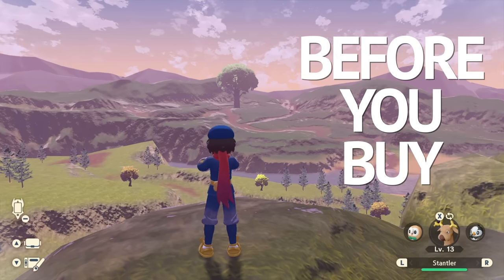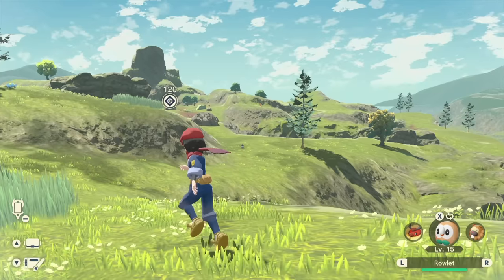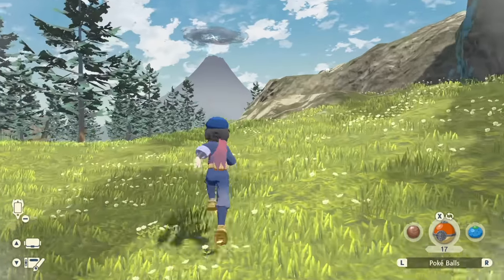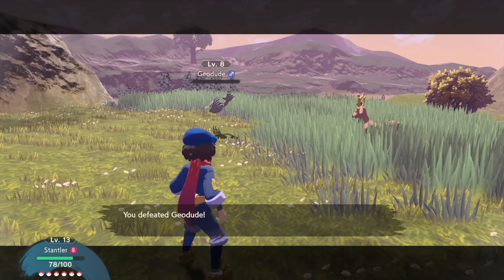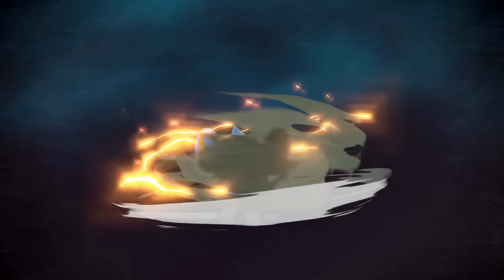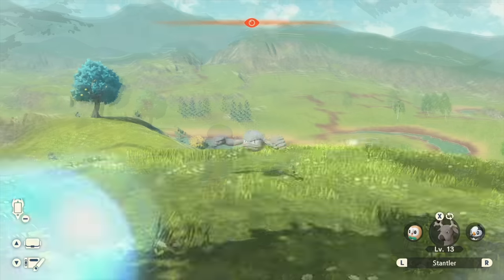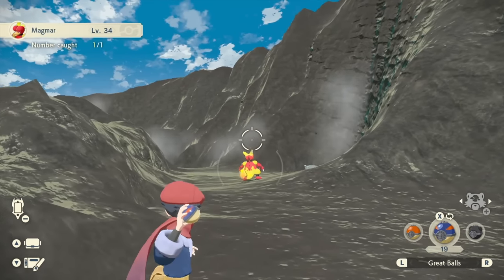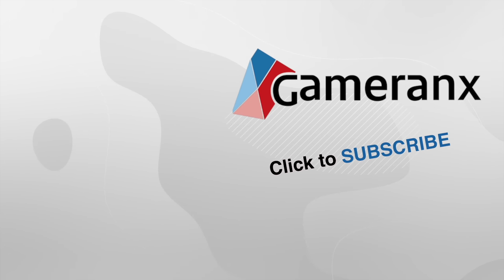Pokémon Legends: Arceus - Before You Buy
Pokemon Legends Arceus (Nintendo Switch) brings the Pokemon games to an open world with a fully realized battling/catching system. How is it? Let's talk.